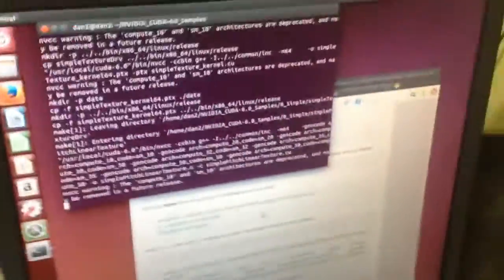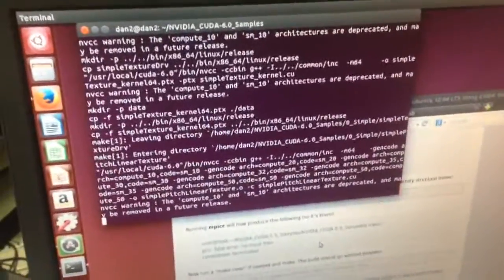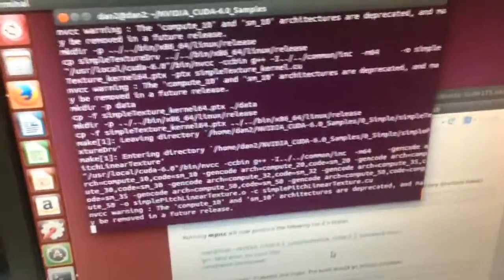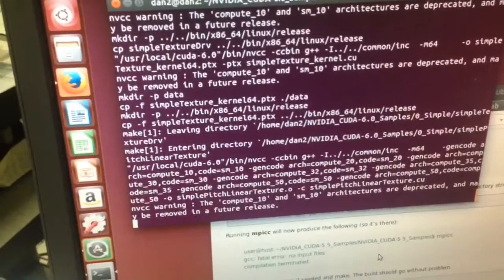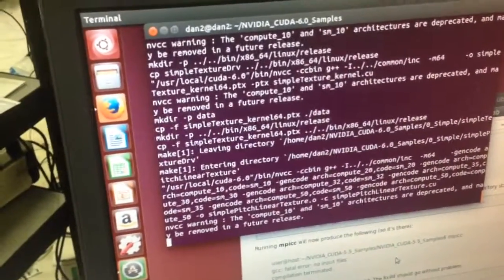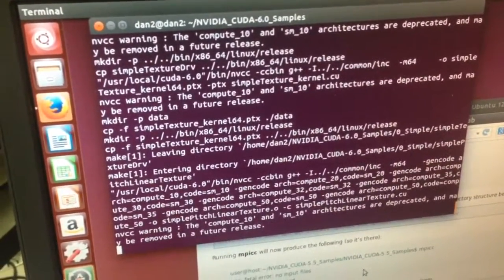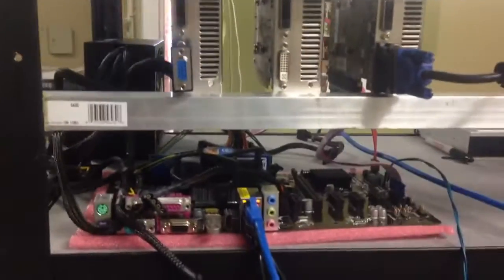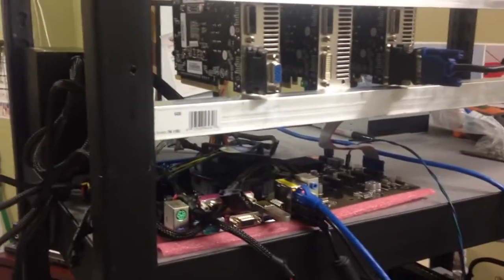Mining rig GeForce 750 ti on unbuntu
Mining rigs so far as of April 23, 2014
Unbuntu